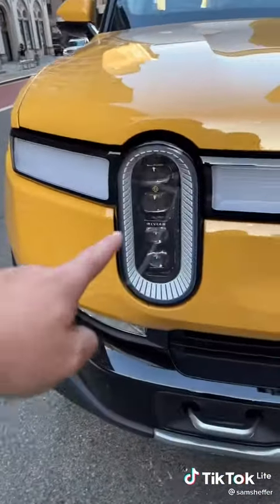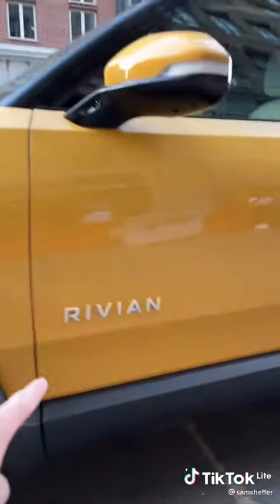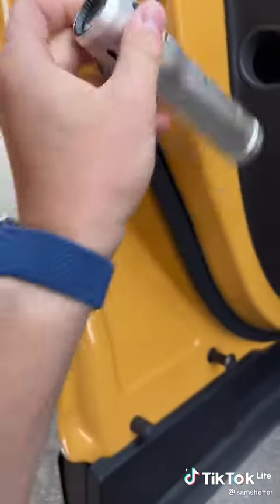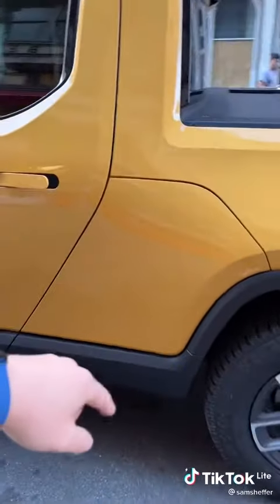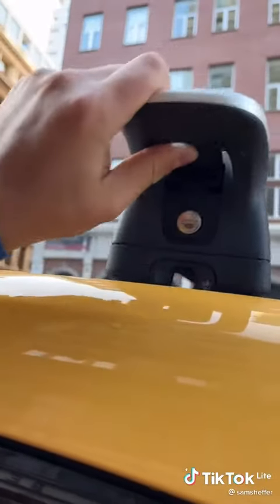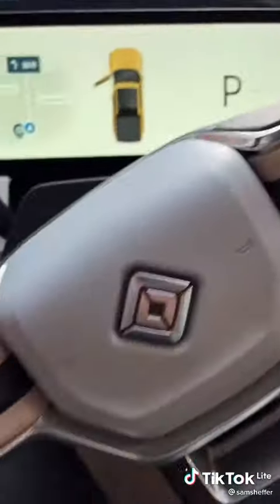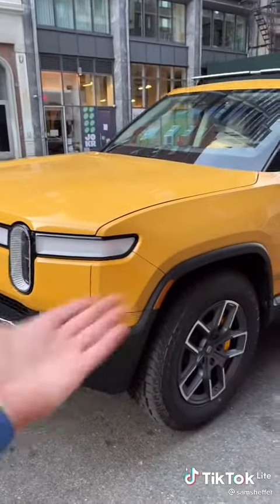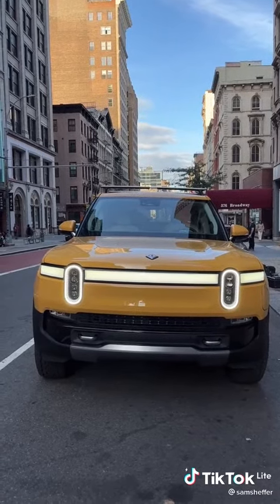The New Electric Rivian R1T Truck in NYC. Check it out